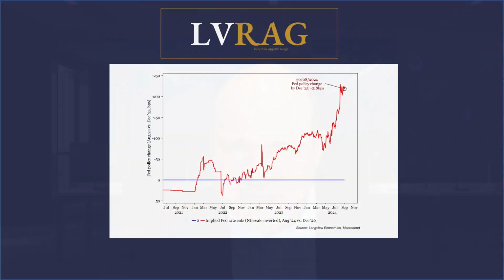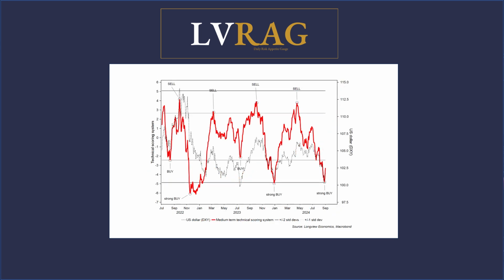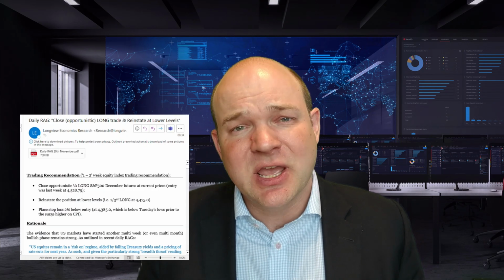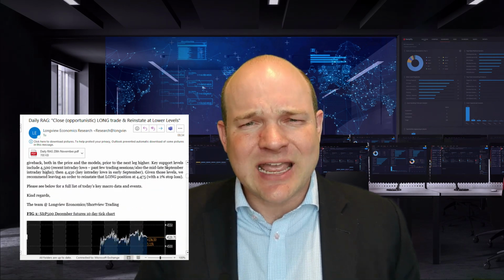Tech Stocks: What Next?!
Upward momentum in US tech stocks faded last week. That is, after a strong ‘wave 2’ relief rally from early August, in which equities retraced a large portion of their July to August losses, several indices have started to roll over. That includes both the NASDAQ100 and Philly SOX, which have both generated bearish key day reversals in recent weeks. They have also broken below their 50 day moving averages. The key question, therefore, is: How much more downside will there be? Is this a buying opportunity? Or – is a ‘wave 3’ of selling underway?

For a free copy of our weekly ‘week ahead’ summary email, please

All rights are reserved. No license is granted to the user except for the user's personal use. No part of this publication or its contents may be copied, downloaded, stored in a retrieval system, further transmitted, or otherwise reproduced, stored, disseminated, transferred, or used, in any form or by any means, except as permitted under agreement with Longview Economics Ltd.

This publication is proprietary and limited to the sole use of Longview Economics’ clients and trial subscribers. Each reproduction of any part of this publication or its contents must contain notice of Longview Economics’ copyright. This agreement shall be governed and construed in accordance with U.K. Copyright law and the parties hereto irrevocably submit to the exclusive jurisdiction of the English courts in respect of any dispute or matter arising out of or connected with this Agreement.
Any disclosure or use, distribution, dissemination or copying of any information received from Longview Economics Ltd. is strictly prohibited, whether derived from the reports or from any oral or written communication by way of opinion, advice, or otherwise with a principal of the company; and such information is not warranted in any manner whatsoever; and is for the use of our clients and trial subscribers only.  Longview Economics Limited will not be liable for any claims or lawsuits from any third parties arising from the use or distribution of this document.  This report is for distribution only under such circumstances as may be permitted by applicable law.

This publication is for your information only and is not intended as an offer, or a solicitation of an offer, to buy or sell any investment or other specific product.  The analysis contained herein is based on numerous assumptions.  Certain services and products are subject to legal restrictions and cannot be offered worldwide on an unrestricted basis and/or may not be eligible for all investors.  All information and opinions expressed in this document were obtained from sources believed to be reliable and in good faith, but no representation or warranty, express or implied, is made as to the accuracy or completeness.  All information and opinions as well as any prices indicated are current as of the date of this report, and are subject to change without notice.  Some investments may not be readily realisable since the market in securities is illiquid and therefore valuing the investment and identifying the risk to which you are exposed may be difficult to quantify.  Futures and options trading is considered risky.  Past performance of an investment is no guarantee of its future performance.  Some investments may be subject to sudden and large falls in values and on realisation you may receive back less than you invested.  Changes in foreign exchange rates may have an adverse effect on the price, value or income of an investment.  We are of necessity unable to take into account the particular investment objectives, financial situation and needs of our individual clients and we would recommend that you take financial and/or tax advice as to the implications (including tax) of investing in any of the products mentioned herein.

Longview Economics Ltd. is an appointed representative of Messels Limited. Messels Limited is authorised and regulated by the Financial Conduct Authority.

Capital at Risk | For Sophisticated Investors Only

If you have received this communication in error, please notify us immediately by electronic mail to or by telephone at